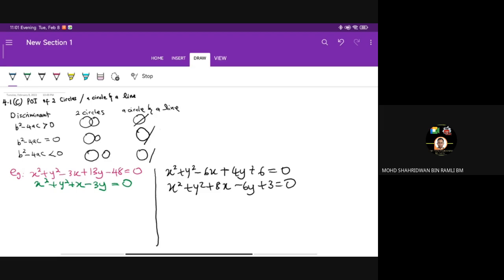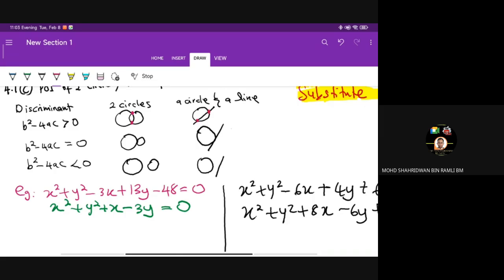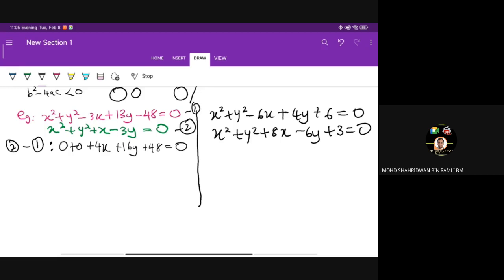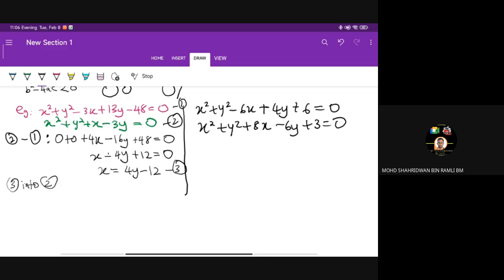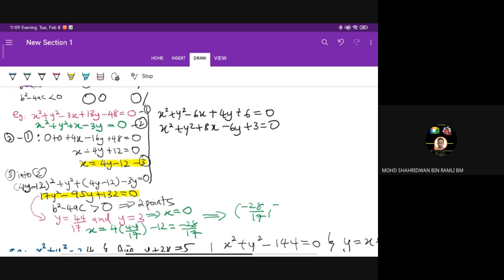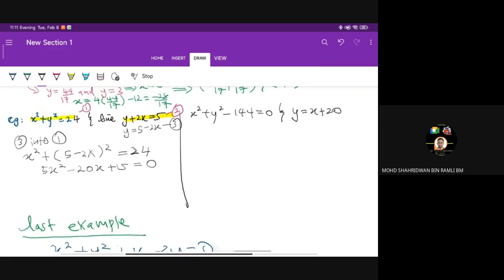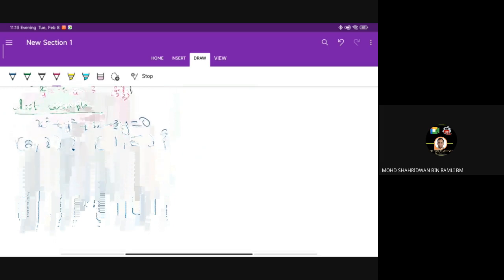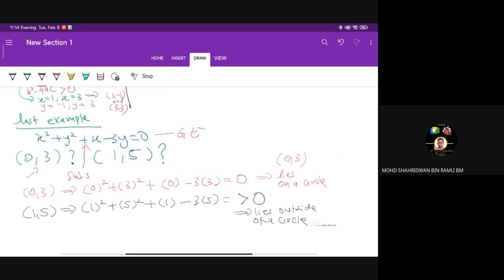4.1 c circle